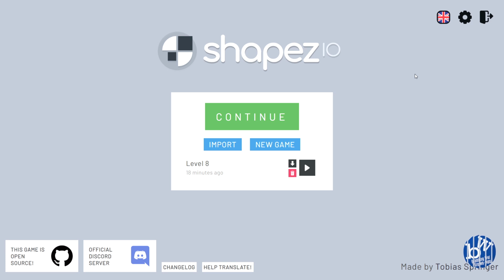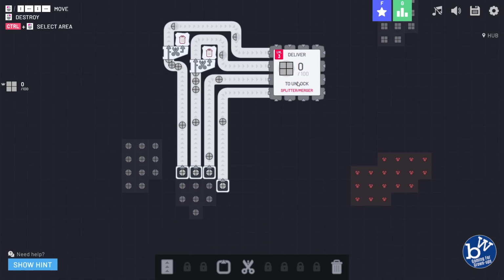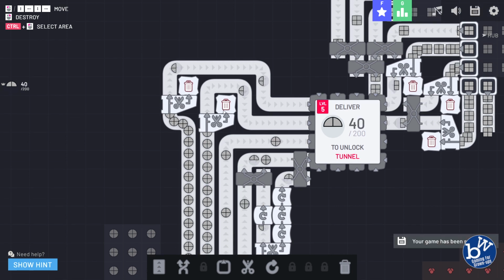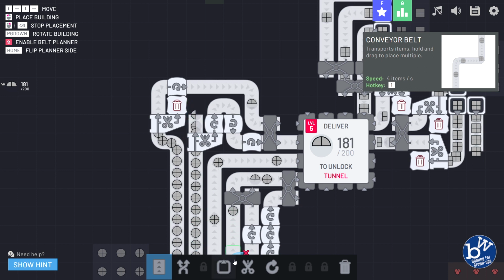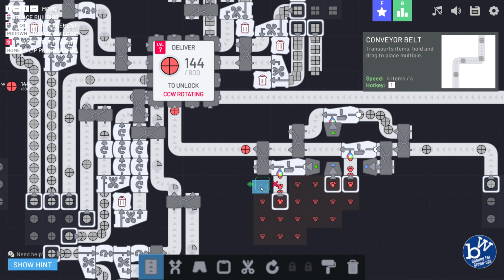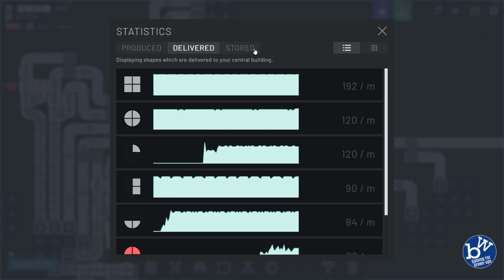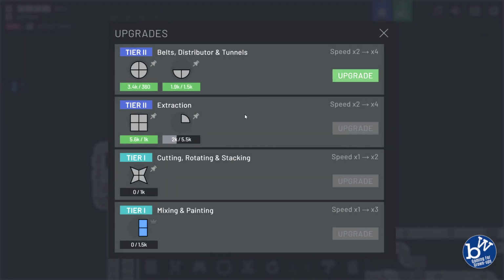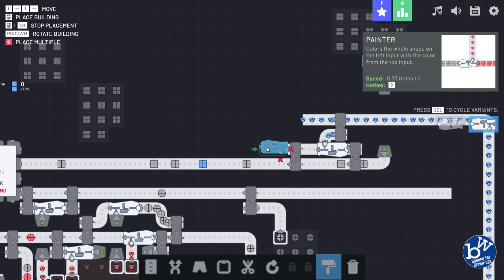Lets play shapez.io a fun adictive Open Source Factorio type top down puzzle game.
Shapez.io is an Open Source top view down Factorio style game where your objective is to product specific shapes. Creating the required number of these shapes opens up the next level and/or gives you upgrades.

Right now the game is available on Windows or Linux but I've red there are plans for a mobile version.

The game is very addictive and makes you want to keep playing to get better. But rather than take my word for it why no try a demo yourself right now in the browser (yes browser) version.